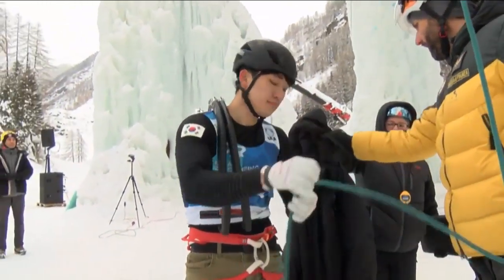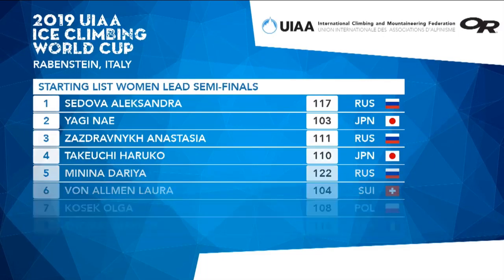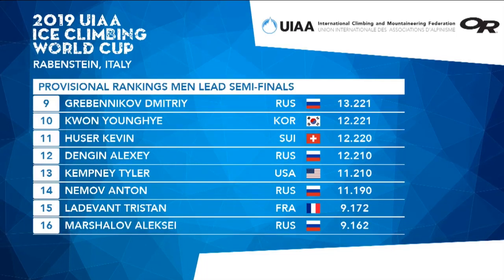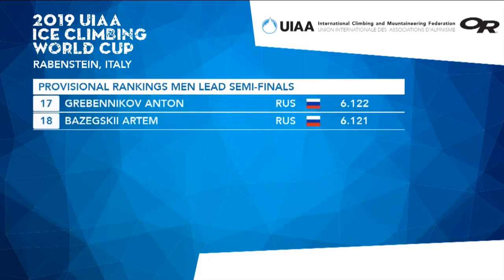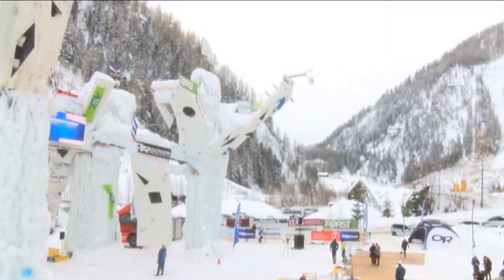[LIVE] 2019 UIAA 아이스클라이밍 월드컵_이탈리아 라벤스타인_리드 준결승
[LIVE] 2019 UIAA 아이스클라이밍 월드컵_이탈리아 라벤스타인_남녀 리드 준결승

경기 라이브로 시청하기!!
[라이브 스트리밍 운영 시간]
남녀 리드 준결승 2/3(일) 16:00부터